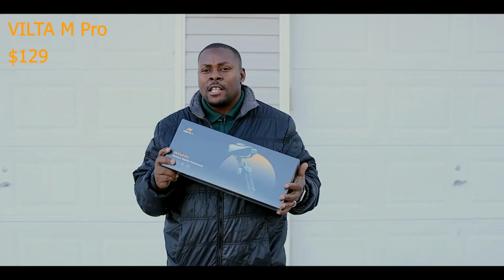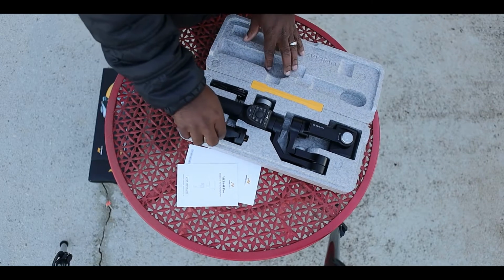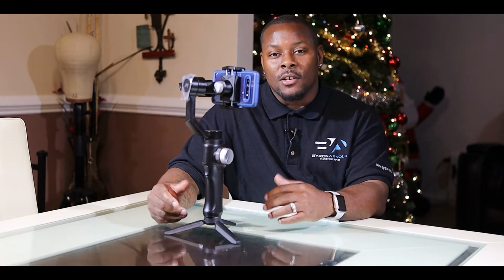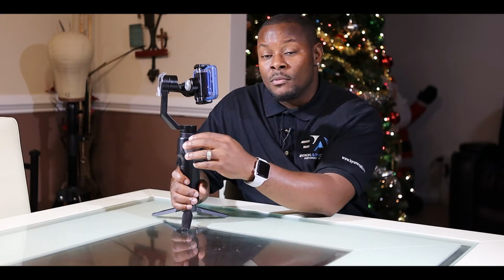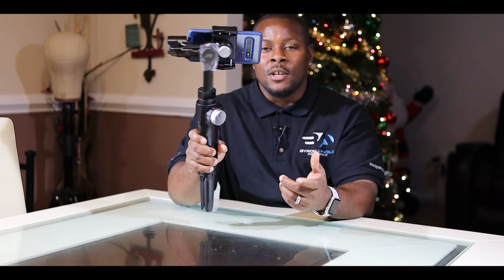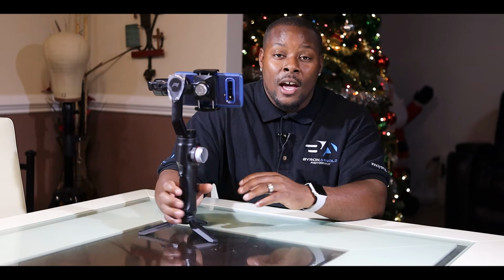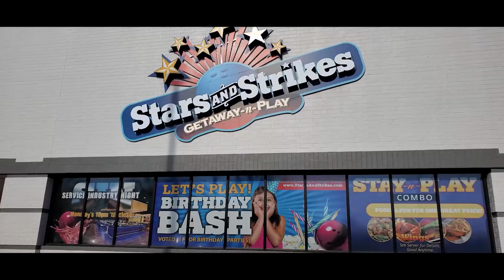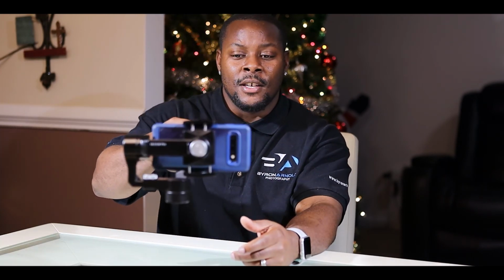Vilta M Pro Gimbal Stabilizer for Smartphone-Galaxy S10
Gimbal Stabilizer for Smartphone, So I wanted to try a new product that I never heard of before normally I would just buy something like Dji etc... but I decided to give this a try and I also wanted to do my 1st product review also. but this gimbal surprised me the build quality and everything feels premium, more premium than my DJI gimbal. Overall I'm liking this gimbal more than my DJI Osmo Mobile 2.

Amazon Link To Gimbal

Mic Used-Tascam DR-10L